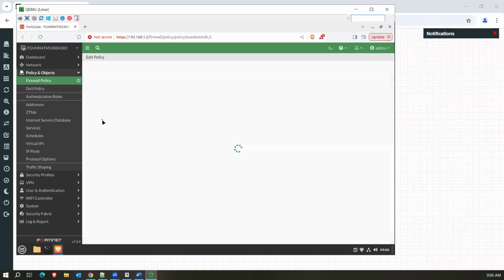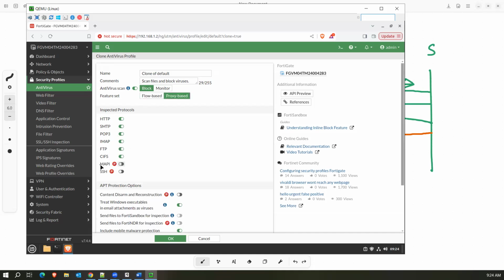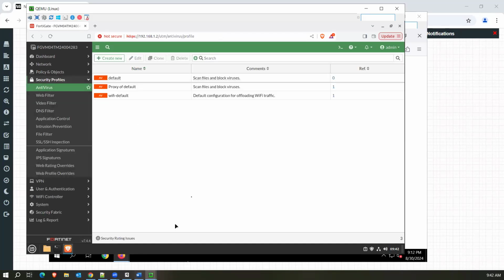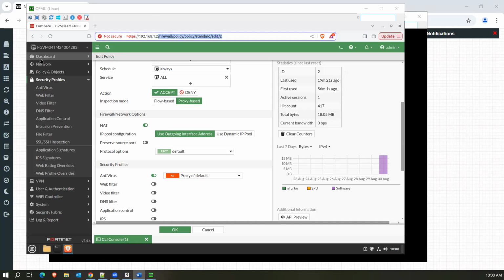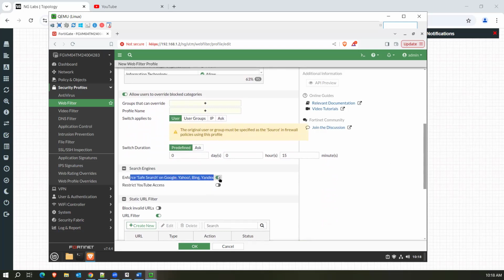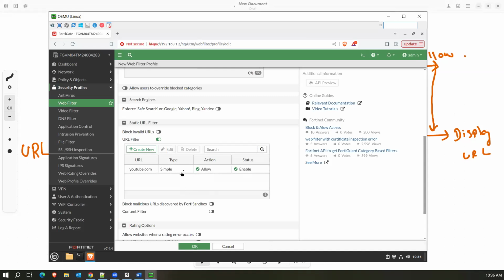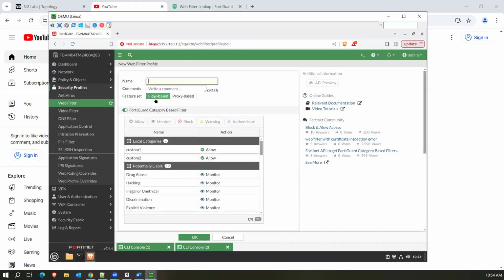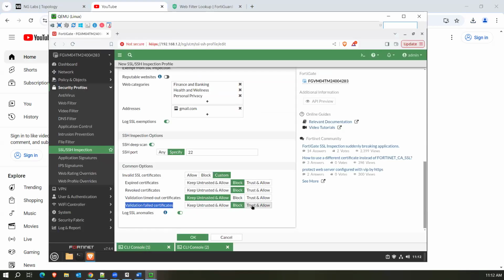Fortinet Firewall BootCamp - Day 5